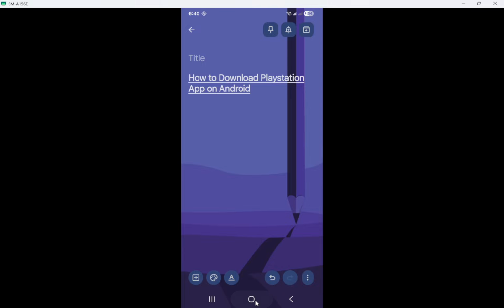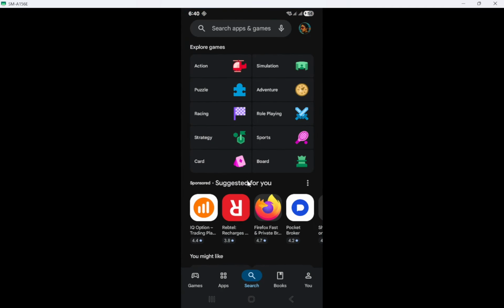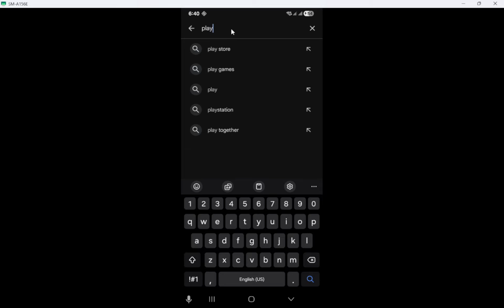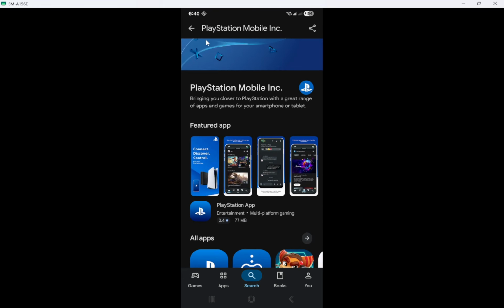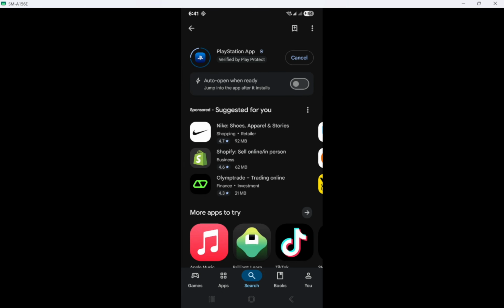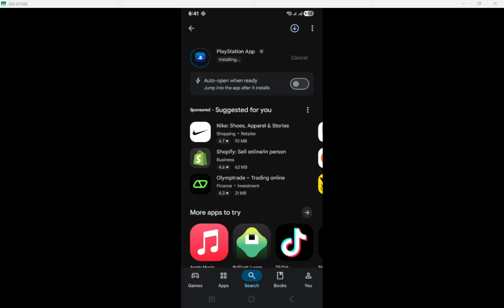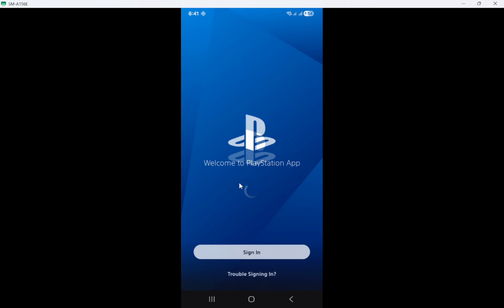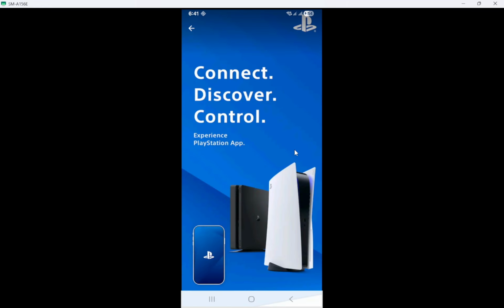How to Download Playstation App on Android [2026 Full Guide]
How to Download Playstation App on Android

In this video, we show you exactly how to download the Playstation app on Android. This process is essential for gamers who want to manage their accounts, access games, and interact with friends easily from their mobile devices.

By mastering the installation of the Playstation app, you enhance your gaming experience, allowing for seamless access to features like remote play, game updates, and notifications.

Technical Specs:
Software: Playstation; Feature: Mobile Application